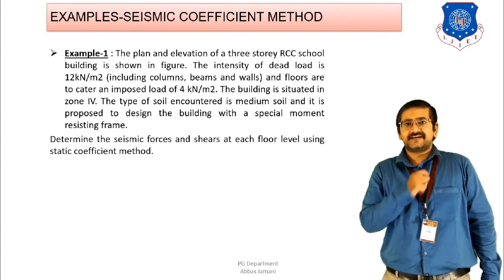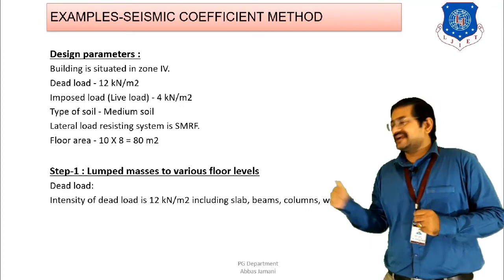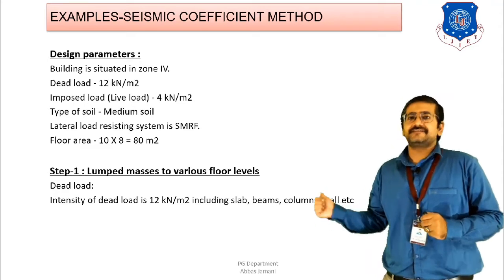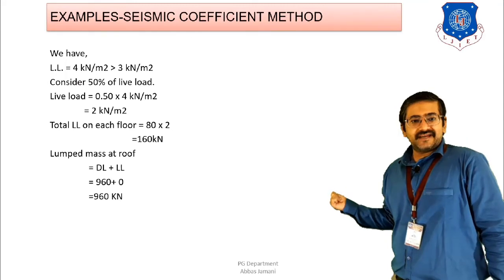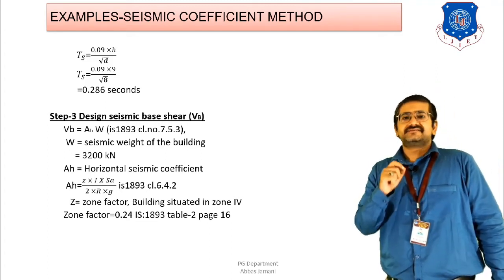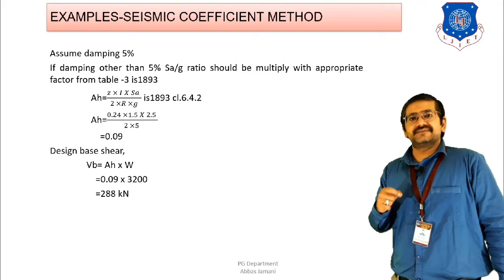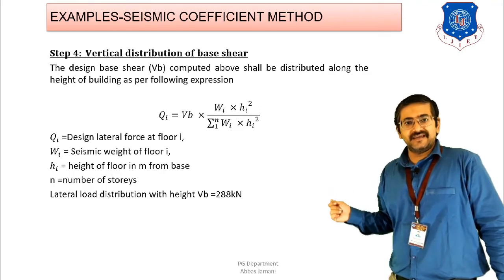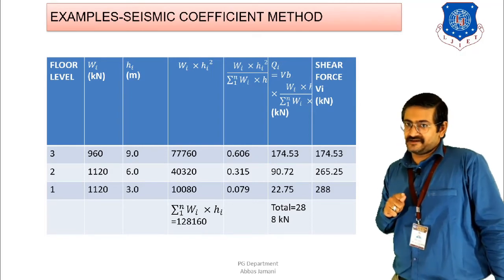lecture 33- calculation of lateral loads by seismic coefficient method-structural engineering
this video discusses the calculation of lateral loads by seismic coefficient method